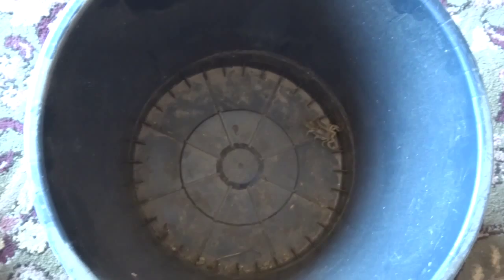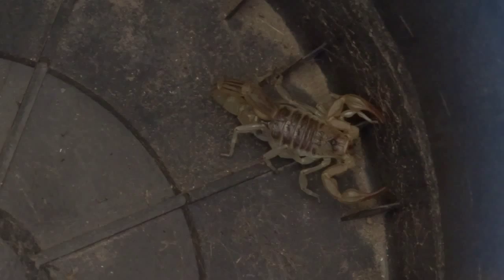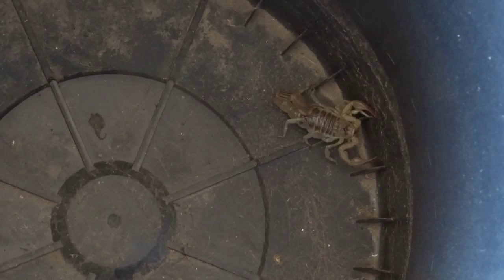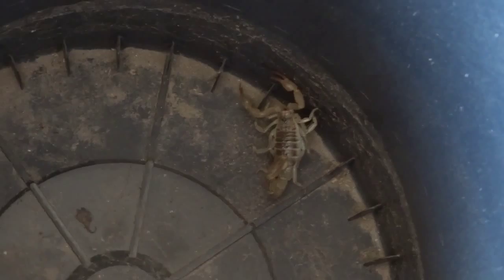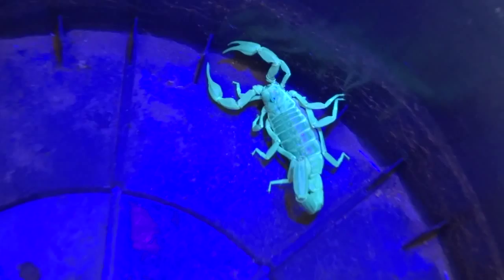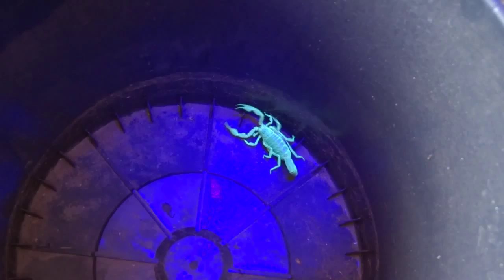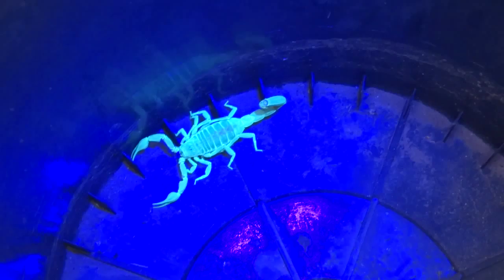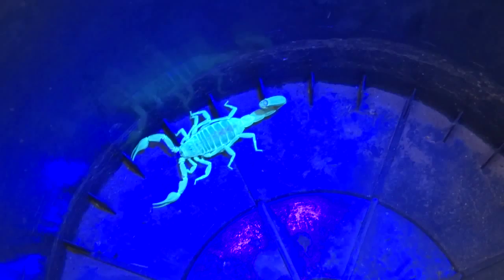Hunting Scorpions and Tomato Hornworms with a Black Light, in our Back to Eden Garden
Here is a Brown Scorpion found in our garden. this one was caught to show you what they look like under a Black-light flashlight. He bought this flashlight at Wal-mart so he can do his nighttime hunting for tomato hornworms in our garden. SO COOL.